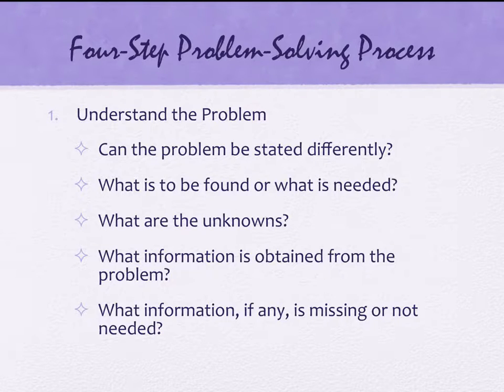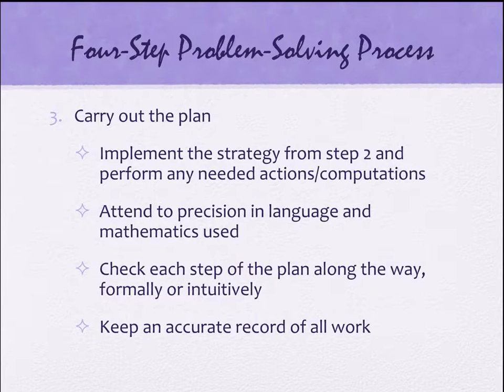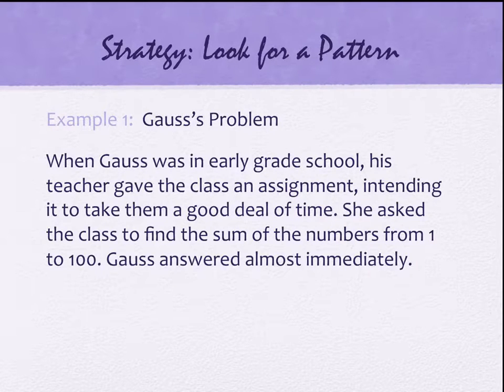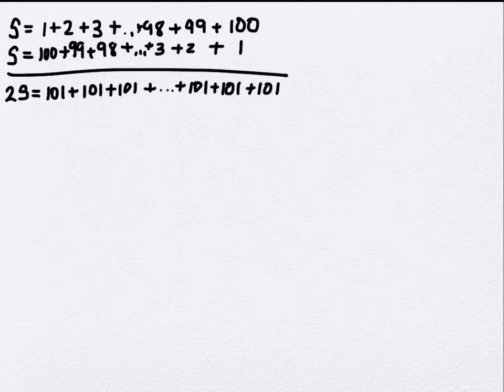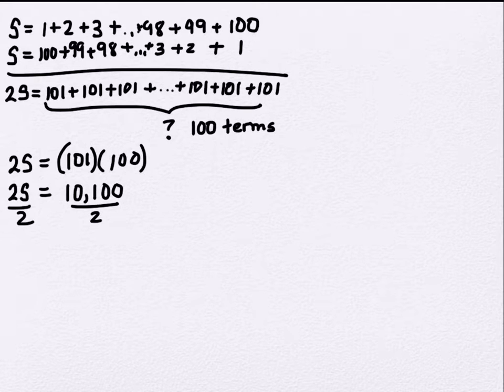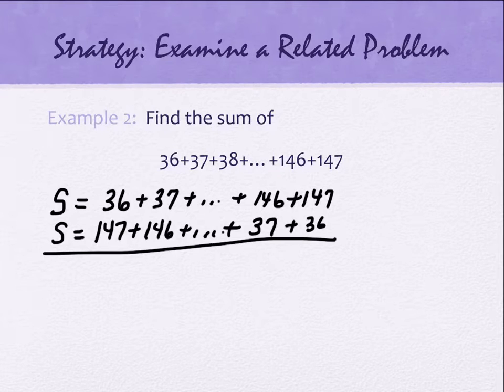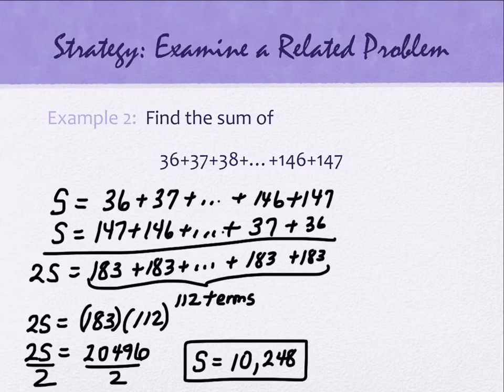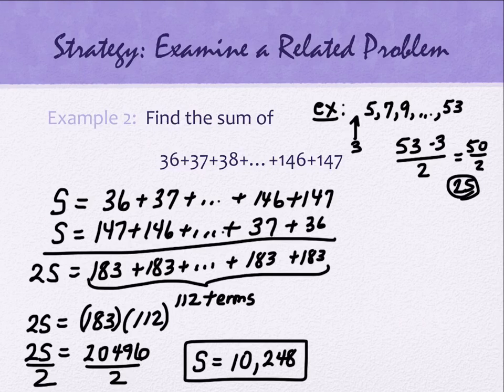1.1 Mathematics and Problem Solving (part 1)